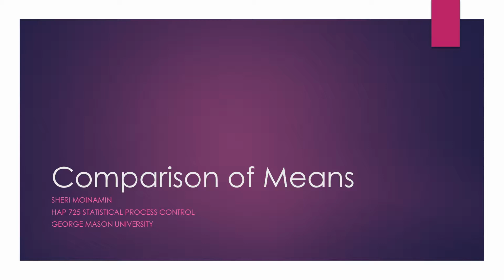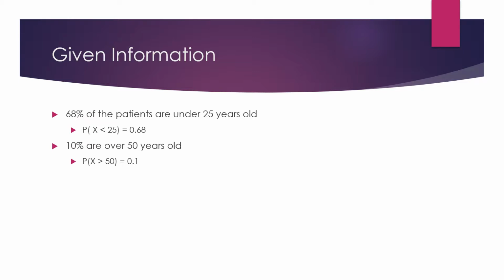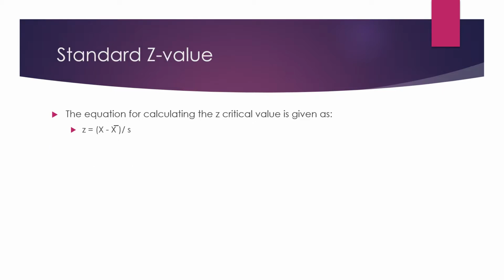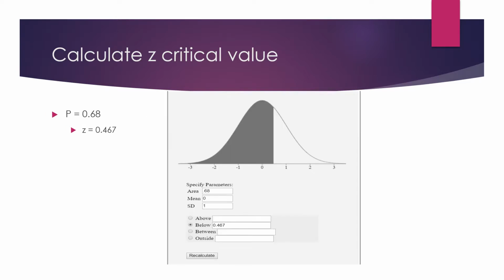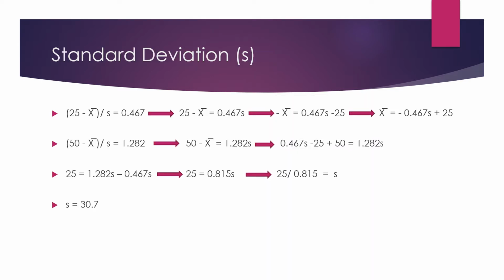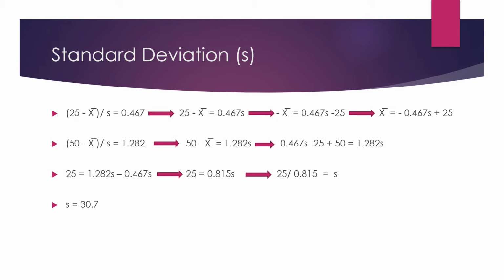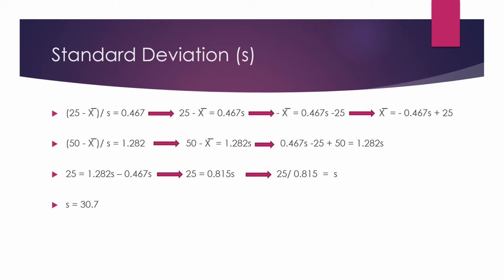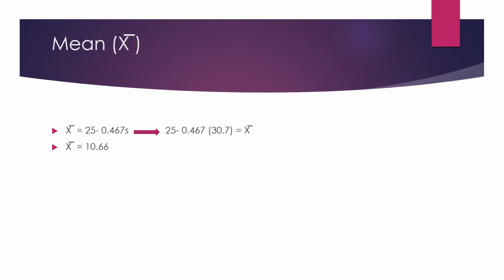HAP 725 Comparison of Means Teach One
This presentation was prepared as part of the HAP 725 Statistical Process Control course taught by Farrokh Alemi, Ph.D. at George Mason University Department of Health Administration and Policy.